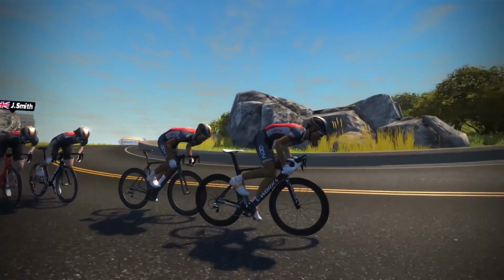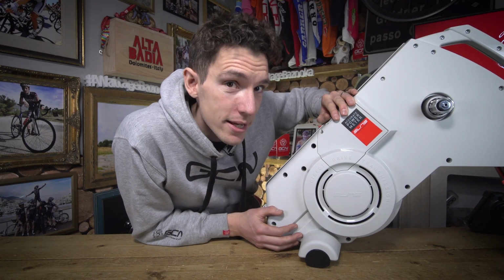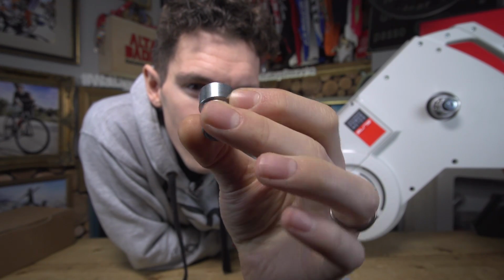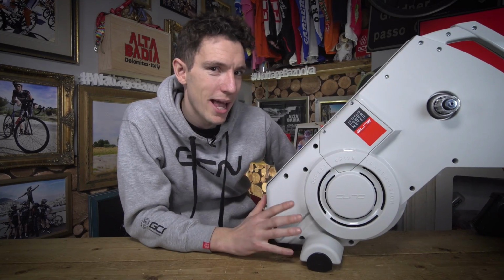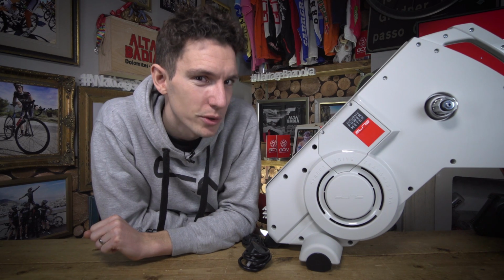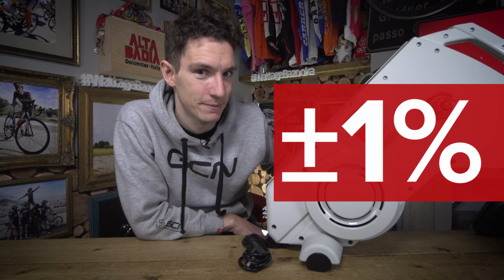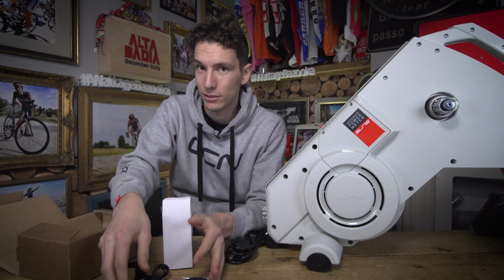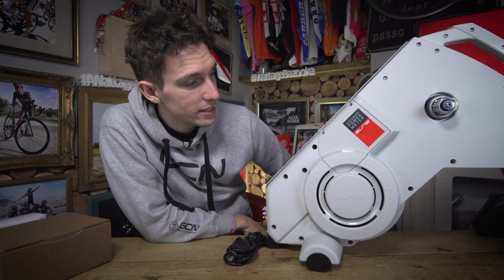Unboxing The Elite Drivo Interactive Trainer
An indoor trainer is the perfect training tool for a time-crunched cyclist. So, whether it's winter, whether you just don't have time to ride for hours outside.

And, this week, thanks to our Elite, YOU can win the Drivo – a fully interactive trainer with a unique method of measuring power output.

All that you'll need to do to enter the competition is to click on the entry link in this video description, get the answer right and then the winner will be chosen at random.

This competition will close at 10:00 GMT Monday 6th February 2017 and the winners will be announced in the GCN Show the next day. The links to enter the competition will not work from 10:00 GMT on the 6th forward. Don't worry, though, we'll have another unboxing competition for you coming up very soon.

Don't forget to hit thumbs up on this one and SHARE it too!

Buy NEW GCN cycling kit, casual wear and accessories in the GCN Shop